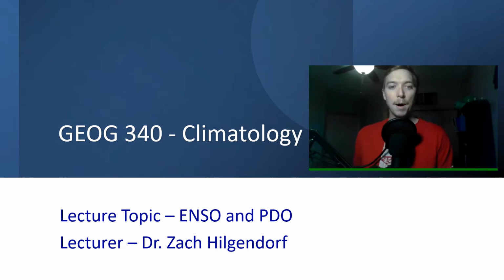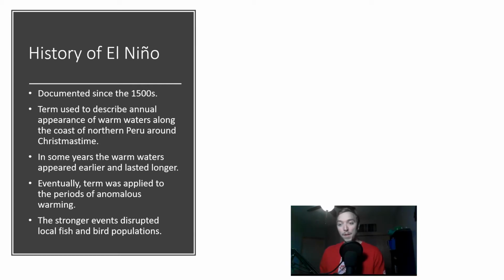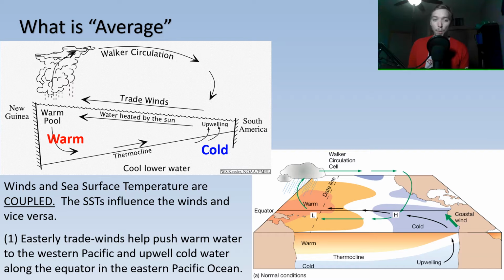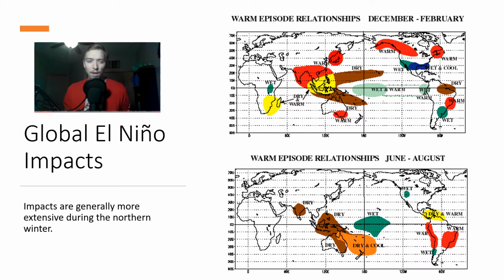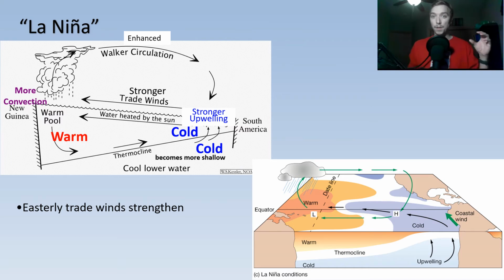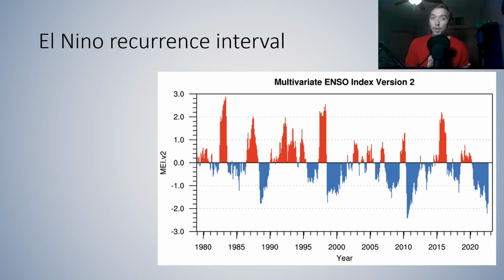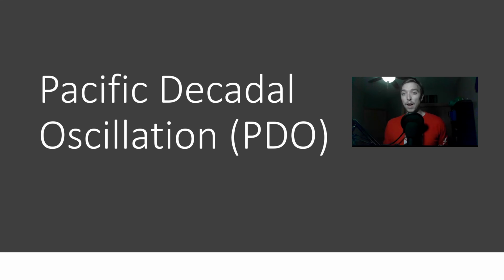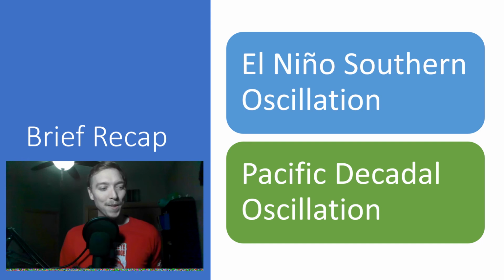GEOG 340 - ENSO and PDO Trends (Lecture 19)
This video was recorded for the University of Wisconsin-Eau Claire Fall 2022 GEOG 340 - Climatology course. In this video, Dr. Zach Hilgendorf discusses El Niño-Southern Oscillation (ENSO) phases and the Pacific Decadal Oscillation, bringing together broad trends in atmospheric and oceanic circulation that we have been talking about over the last few lectures.

Slides were collected and adapted by Dr. Hilgendorf from a number of different slide decks:
The Geographer Online – La Nina conditions (ENSO cool phase; opposite of El Nino)
University of Washington Department of Atmospheric Sciences – El Nino and La Nina